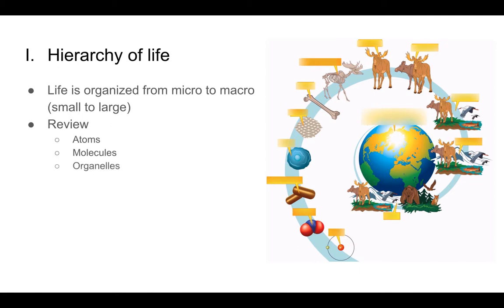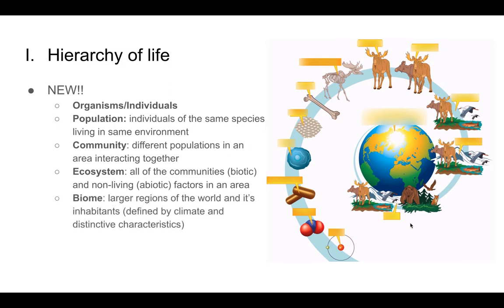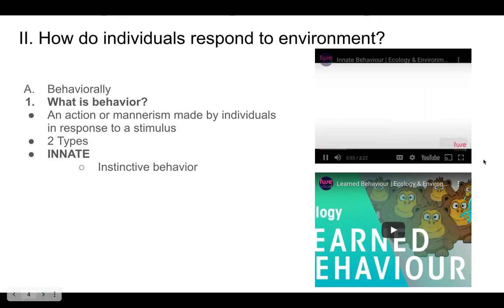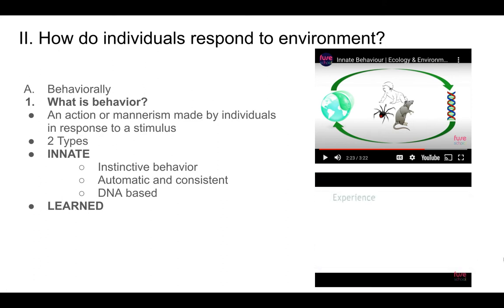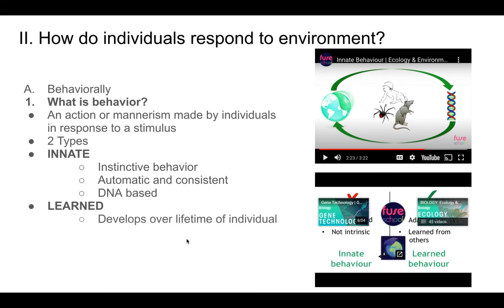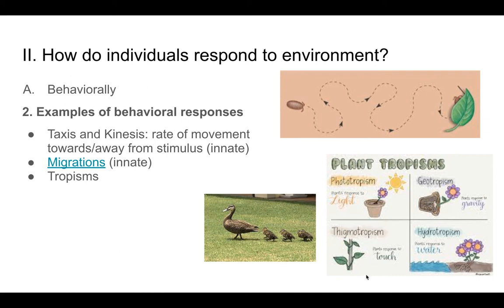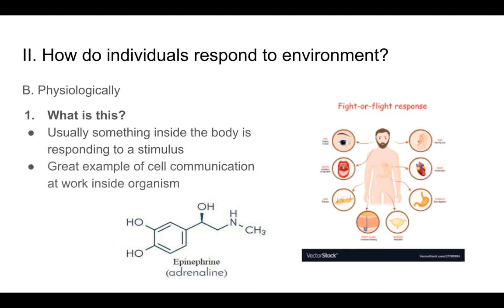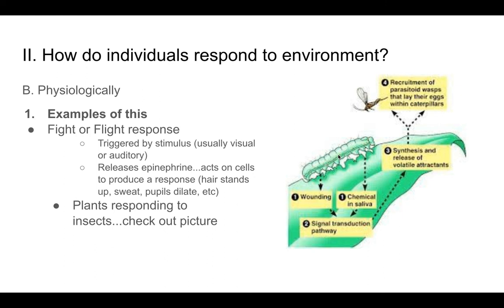Ecology Topic 8.1